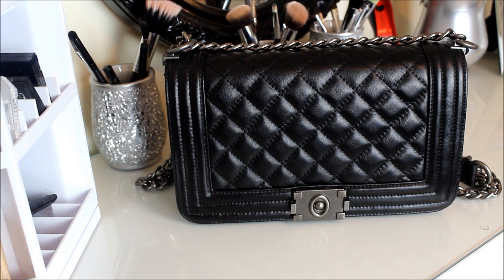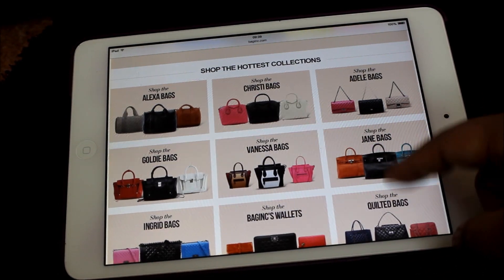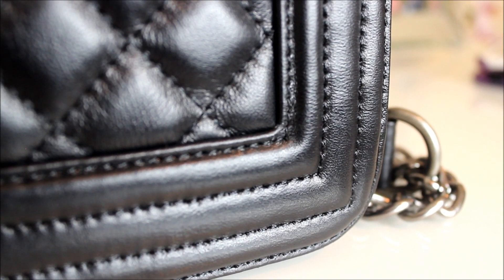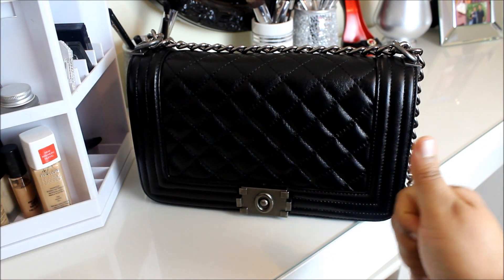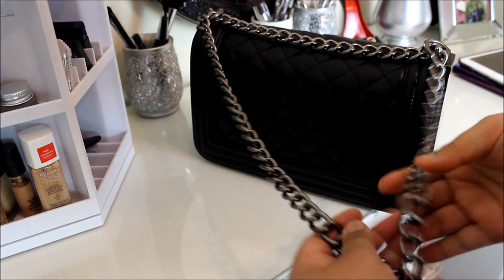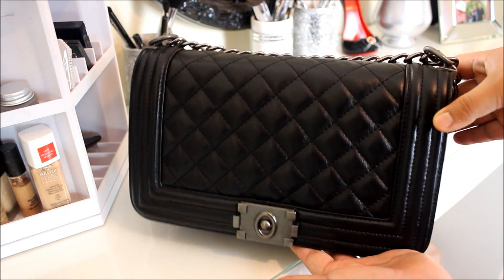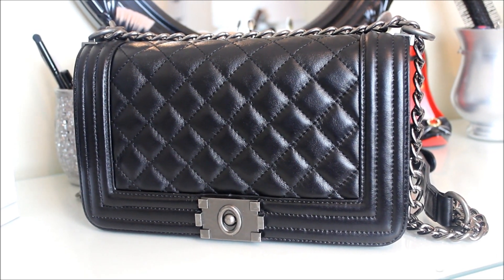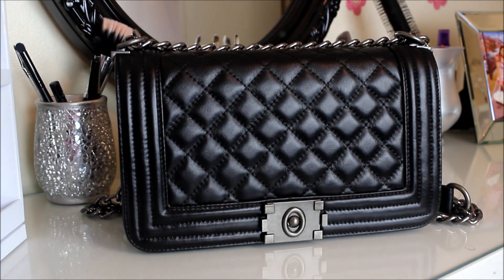Bag Inc Review | Leather Handbag!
For more info open me :)

Love puccasyanu